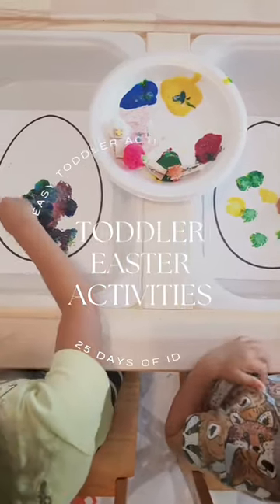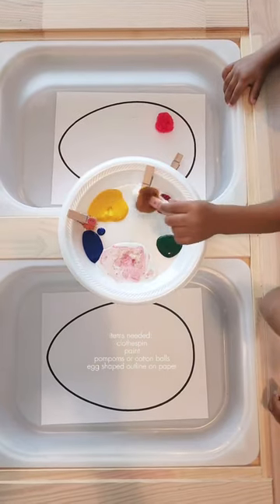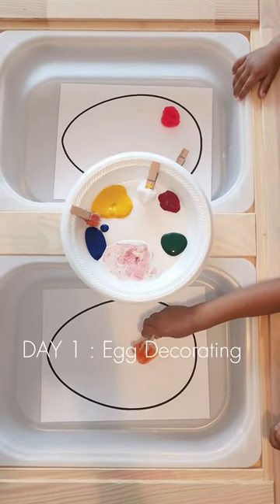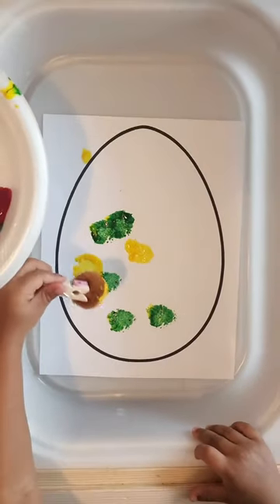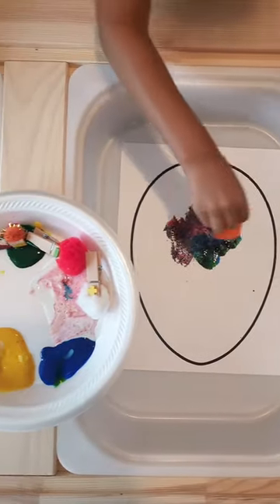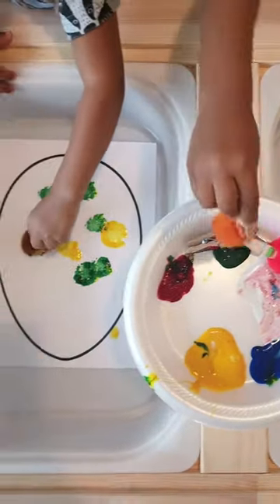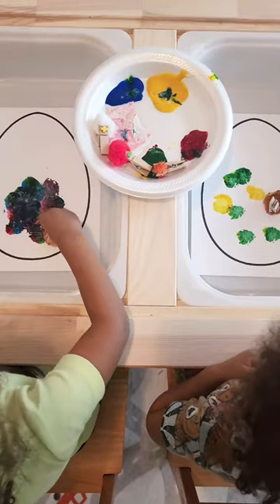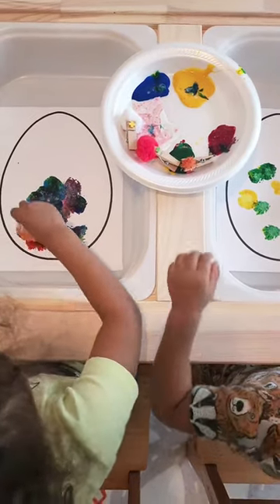Toddler Pompom Painting Easter Activity No.1